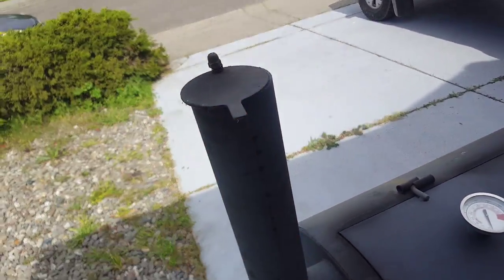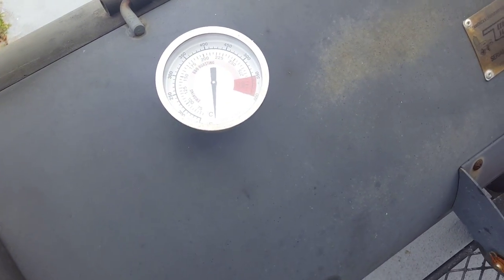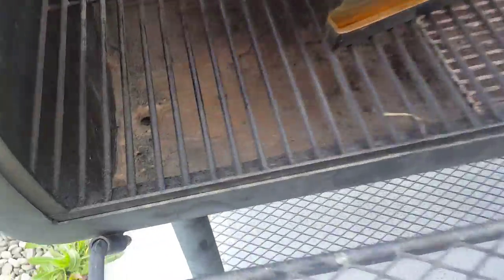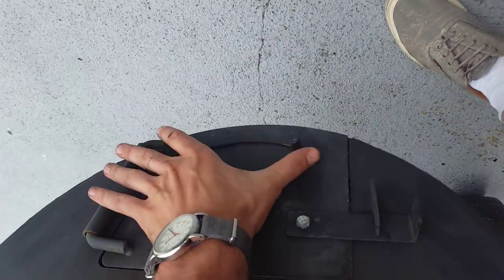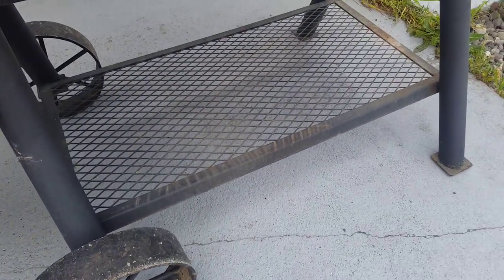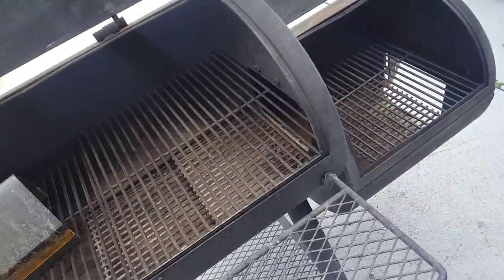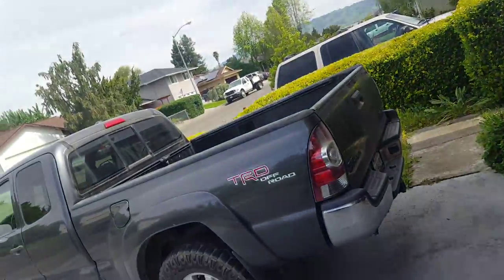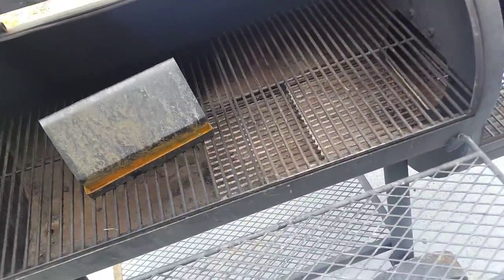Austin's BBQ Palace